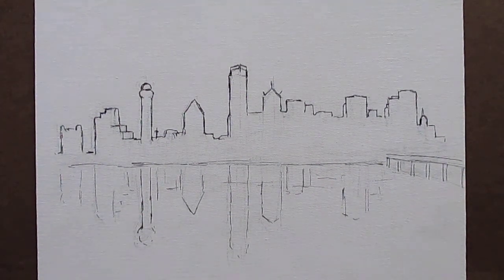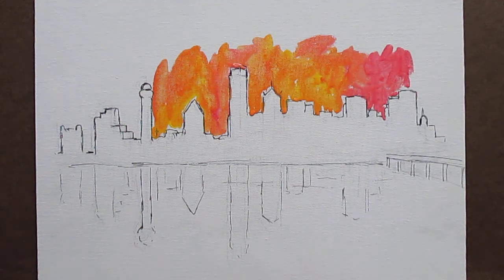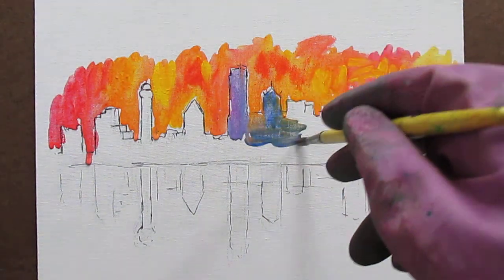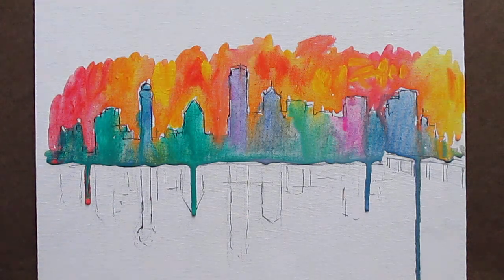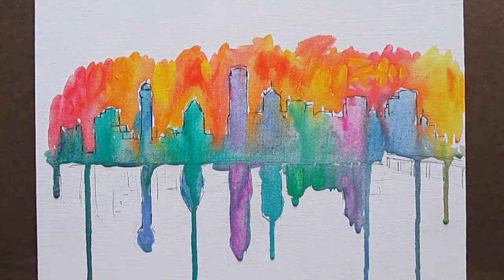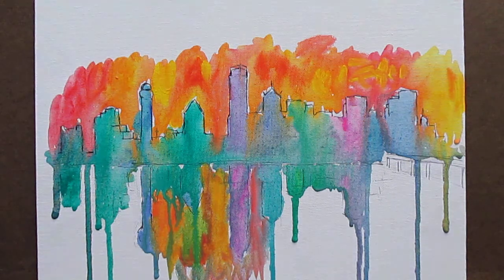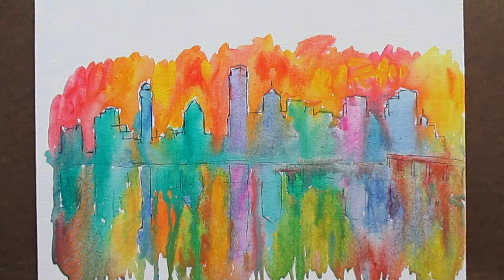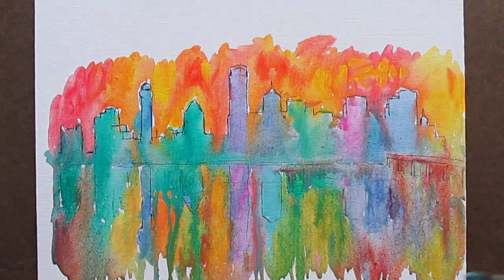Dallas Texas Demo Painting by Award Winning Artist Kendall F. Kessler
Dallas Mist
There is one glaring error in the narrative.  I referred to Richard Estes and said Thomas.

Pleased to present another Skyline Beauty painting of Dallas Texas that I think turned out very well!

As always, wall prints, and prints on just about anything, including face masks are available!

LINK TO DALLAS MIST

About Me

I live to paint and it is important to me to find homes for all of my creations.  I have originals and prints in thirty-two states, Canada, Germany, Russia, England, Switzerland, and Australia.  I want to cover the world with my art!

I have over thirty years experience shipping my artwork with no returns - just compliments!

Towhee Hill Studio is open to the public by appointment.